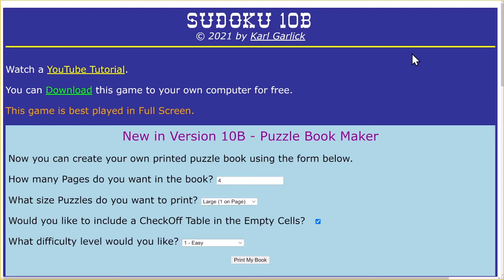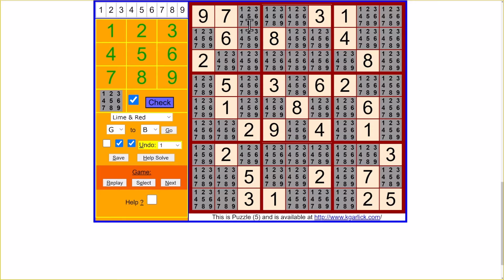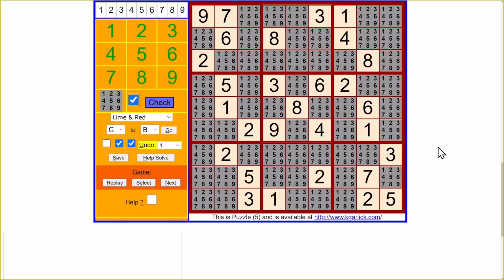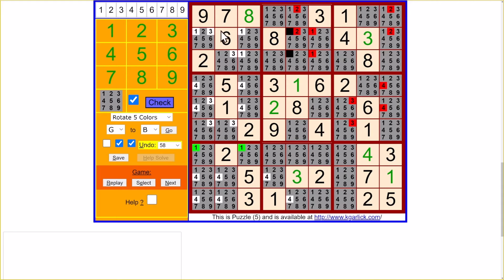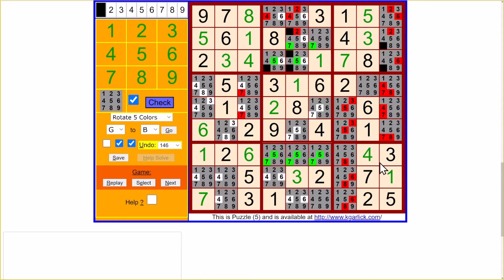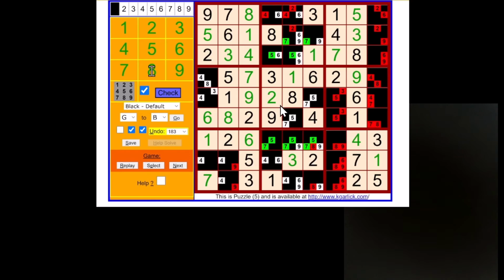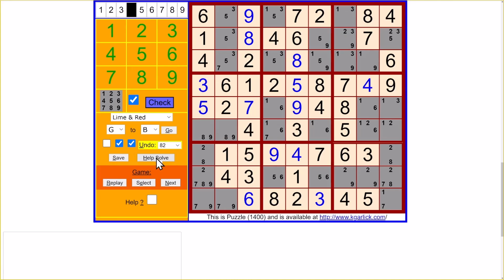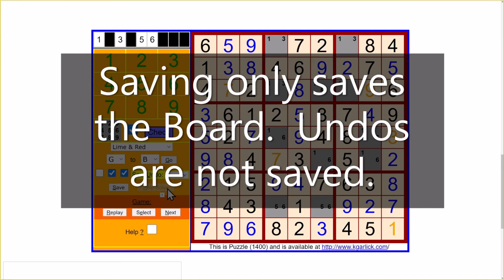SUDOKU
Tutorial for Playing Sudoku 10B.  Ocmes with 1498 built in puzzles.  Type your own.  Can solve many puzzles.